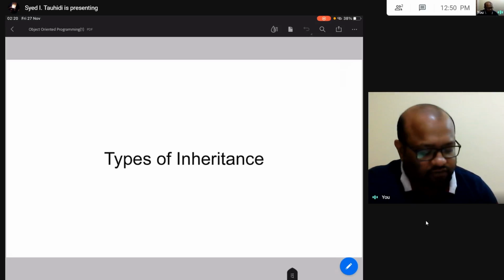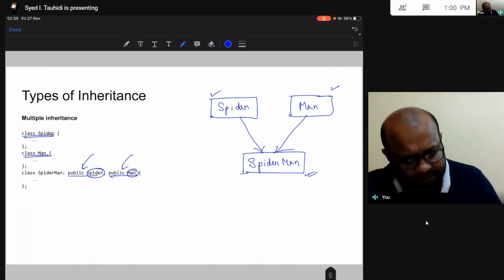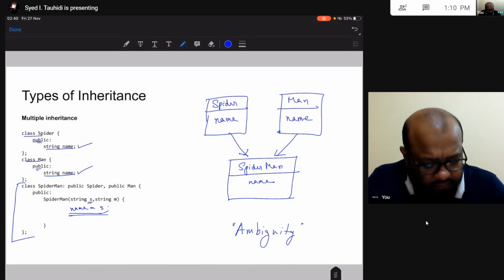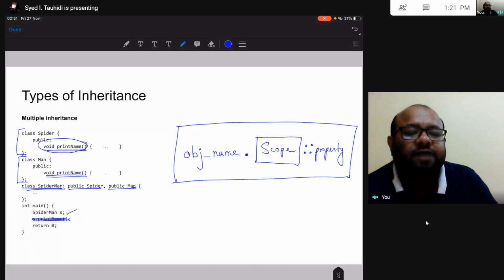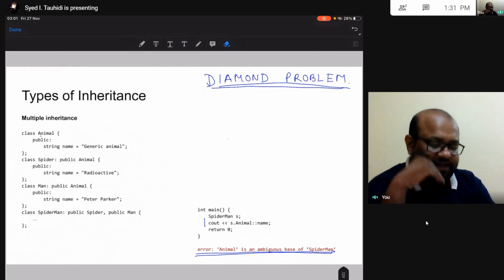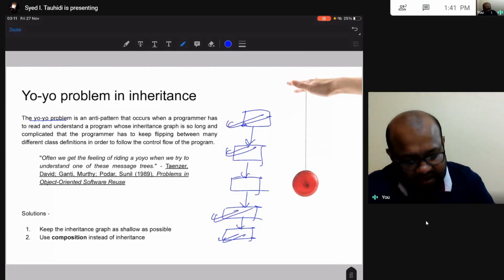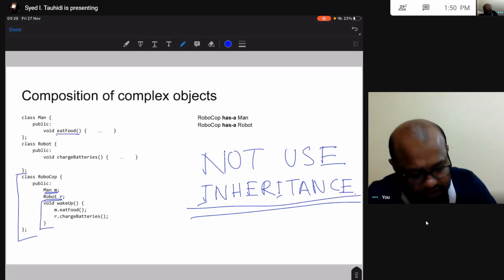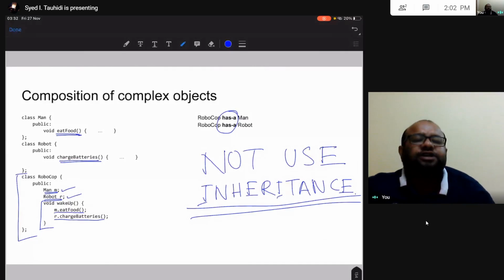OOP - 17. Review: Types of Inheritance